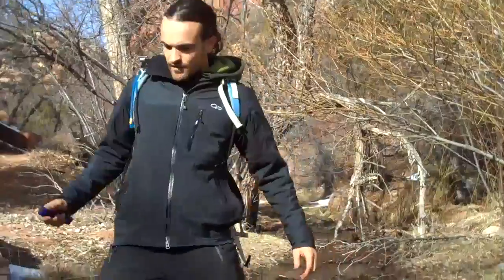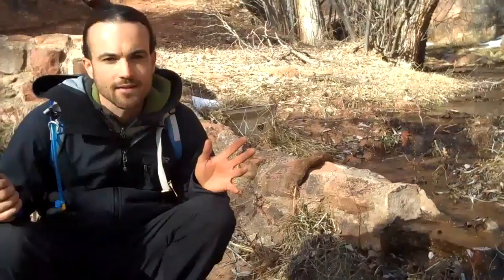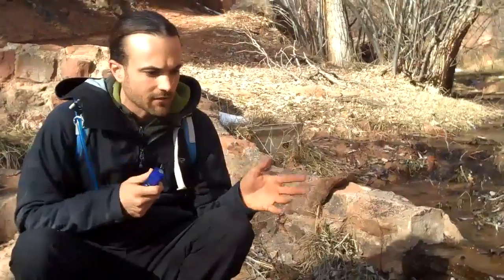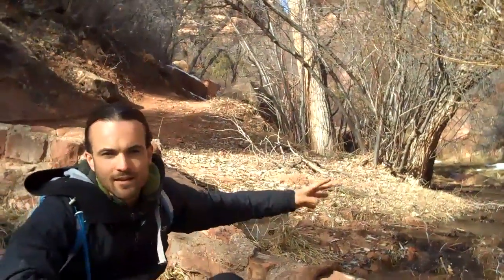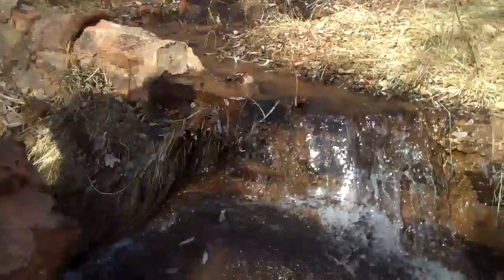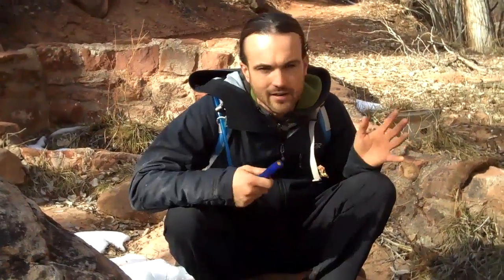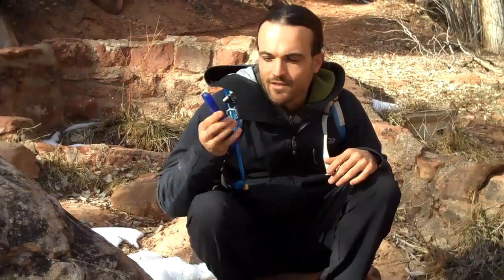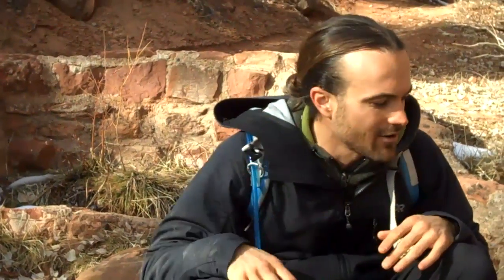Winter..spring water..hunt. 4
This is part four of our recent search for more springs in the canyons around our home.  This is one canyon to the north of the last canyon we hiked, a few months ago, near the Arizona, Utah border.  About a hundred years ago this area was used to water cattle and this spring was the only one listed on the map.  However, we ended up finding many more springs bubbling up in the area..and so we tested a few different sites.  AMAZING WATER..the meters ended up dropping down to right around 7.Op.h. at most the sites.   With temps around 40F. and TDS around 60. This water is still tapped..feeding fruit trees down in the valley.